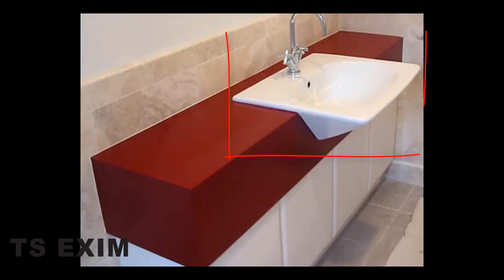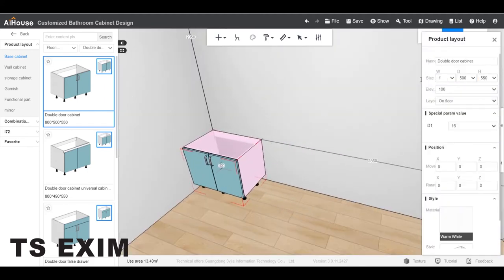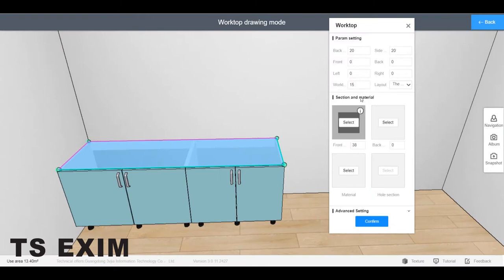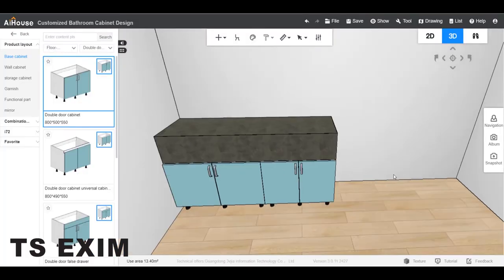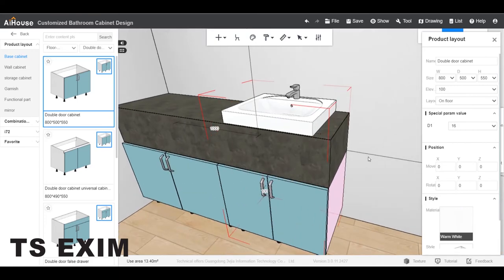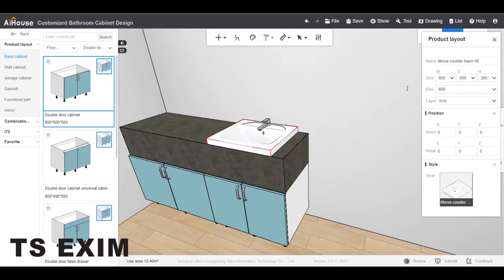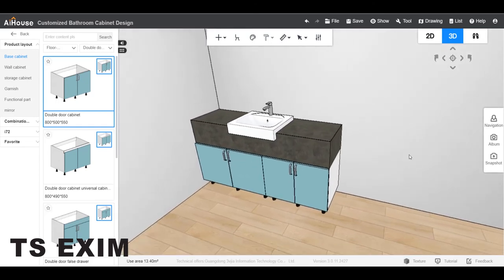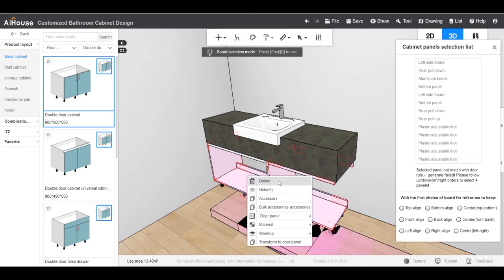How to make semi recessed basin? | AiHouse